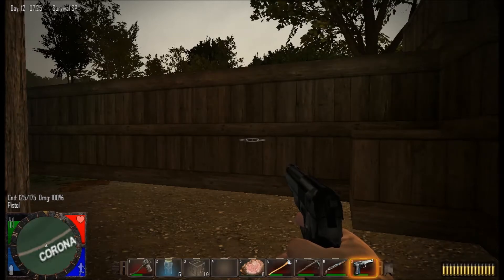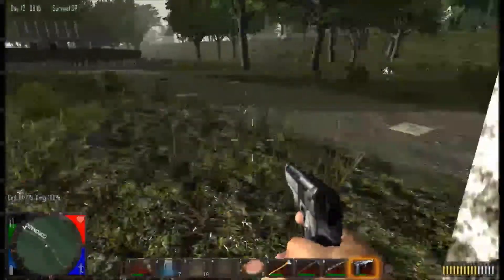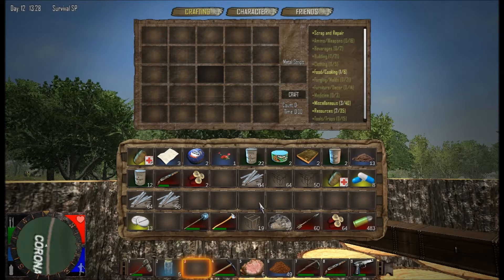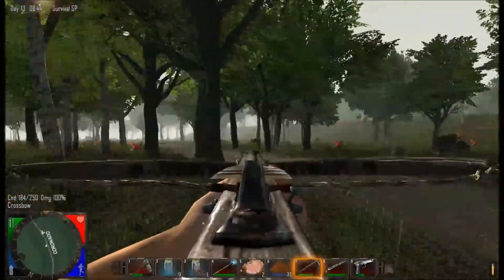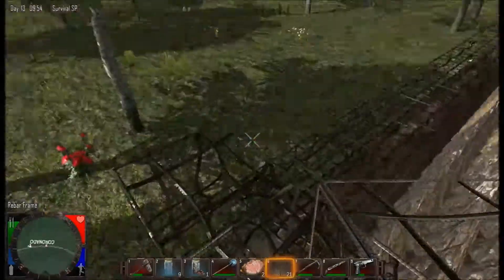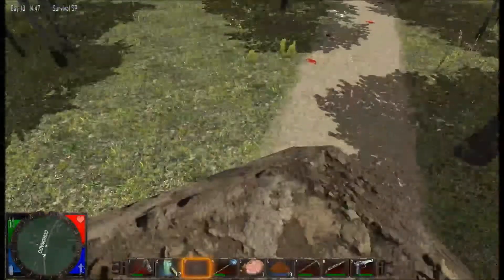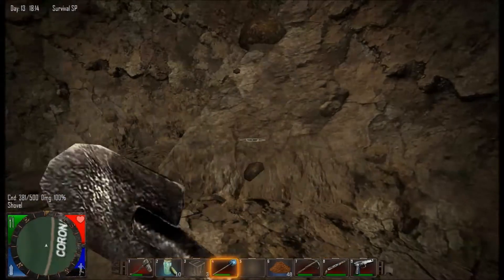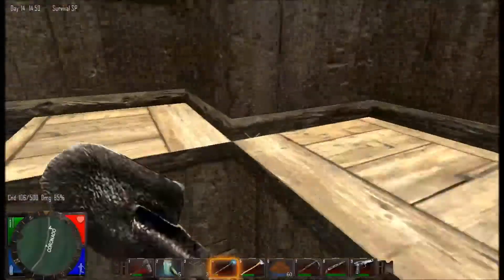7 Days to Die LP ep 6 Collecting Dirt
Greetings!  And welcome to episode 6 of 7 Days to Die!

After returning from the farm, I have decided that I want to begin work on the trench around my base.

This is a zombie survival voxel game, and I say in that order for a reason.  Though the game does revolve around the destructible world and crafting, You are going to spend quite a bit of your time fending of the hordes of the undead.  It can be very intense, and without good gear, you are going to suffer.

That said, The Fun Pimps have put out an amazing product here.  Though game is in Alpha (currently 8.3), this has risen to the top of my short list of favorite games.  I am sure you'll enjoy it as much as me, and I encourage you to go get it yourself on Steam.

Thank you very much for watching, and I will talk to you later!